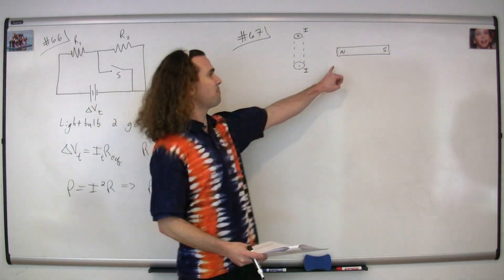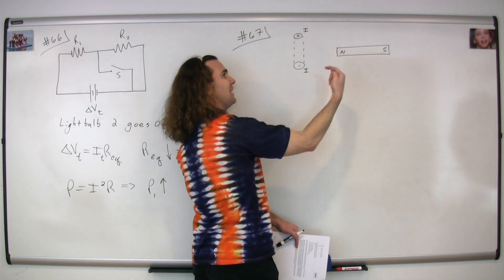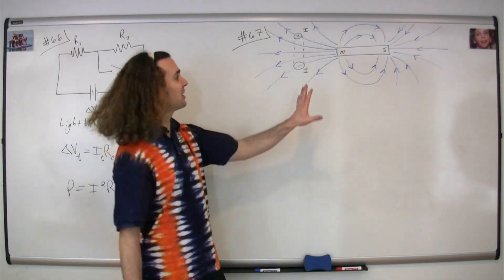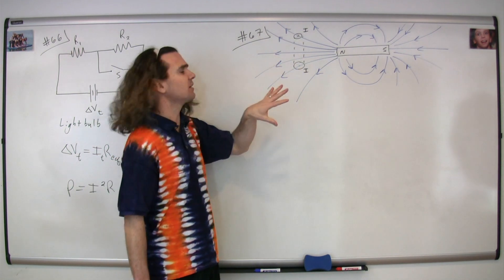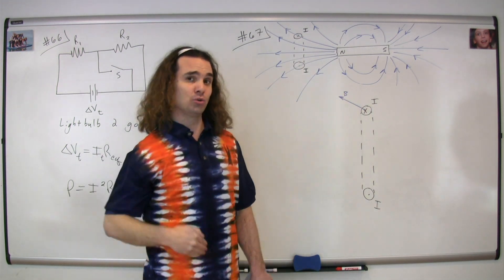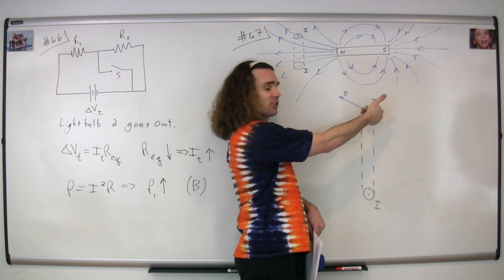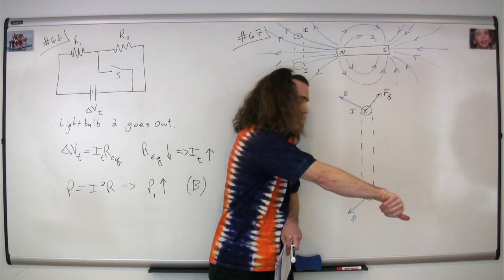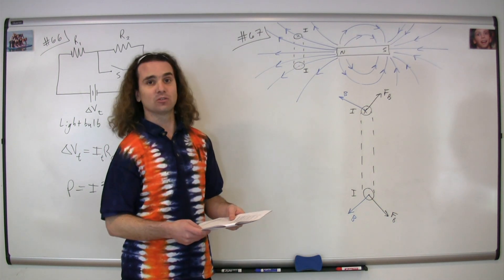#67 Electricity and Magnetism Multiple Choice Solutions - AP Physics C 1998 Released Exam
This problem is about using the Right Hand Rule to determine the Net Magnetic Force on a current carrying loop near a Bar Magnet.